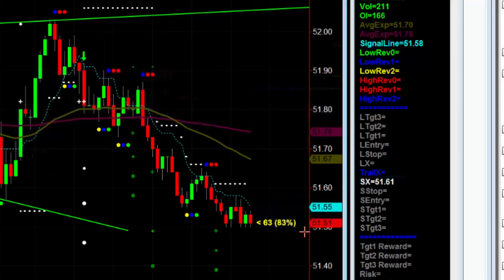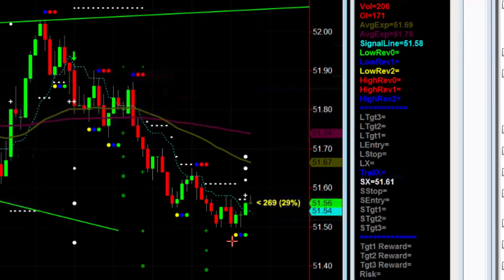Daytrading the Crude Oil Inventory Report for High Percentage Winners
This recording is an excerpt of our live traderoom when we traded the Crude Oil Inventory Report using the CPT.  We've been trading this report the same way for over two years.  It is resilient, effective, reliable and profitable. NetPicks Services are offered for educational and informational purposes only and should NOT be construed as a securities-related offer or solicitation or be relied upon as personalized investment advice. We are not financial advisors and cannot give personalized advice. There is a risk of loss in all trading, and you may lose some or all of your original investment. Results presented are not typical.